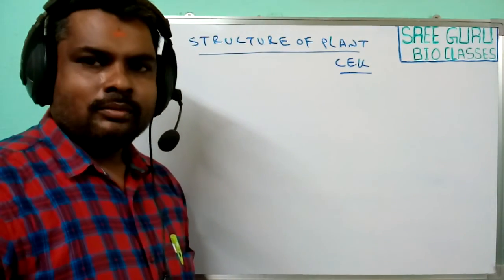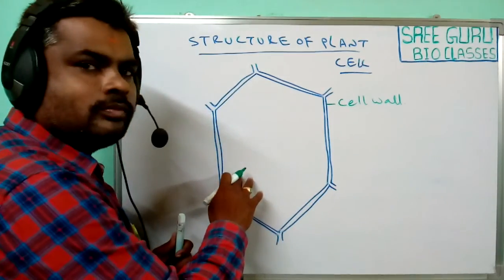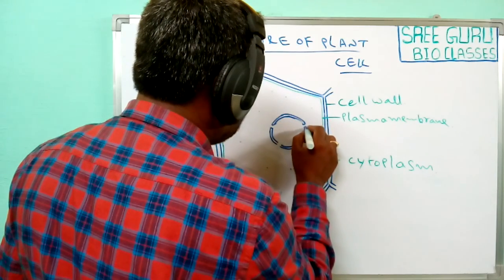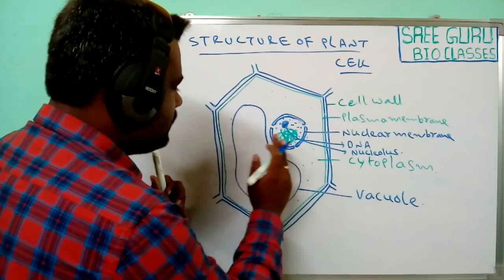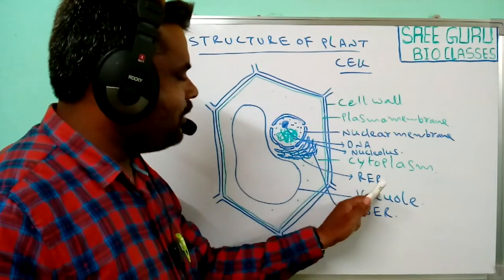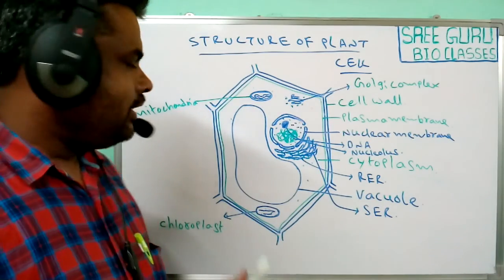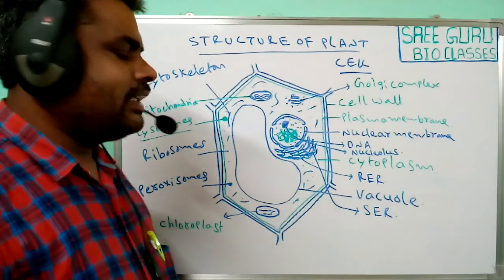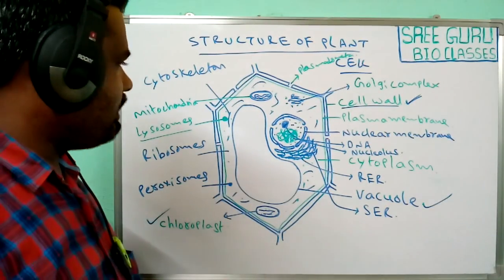STRUCTURE OF PLANT CELL || NEET || BIOLOGY || 11th CLASS || SREE GURU BIO CLASSES.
This video explains about Structure of plant cell and this is useful for NEET and other competitive exams.